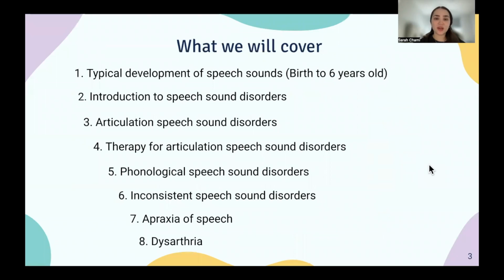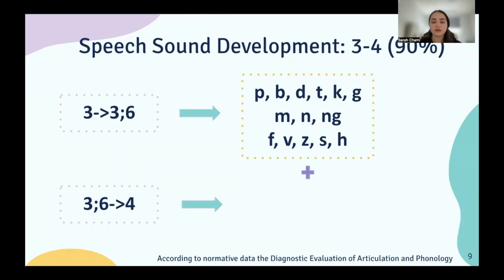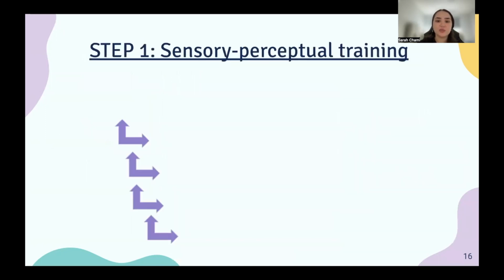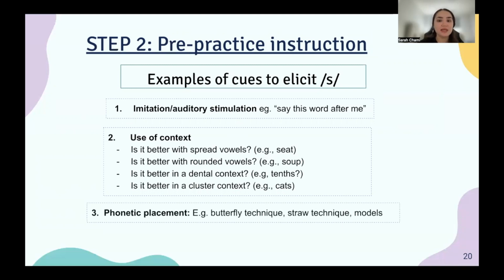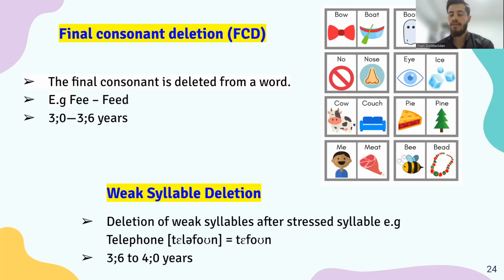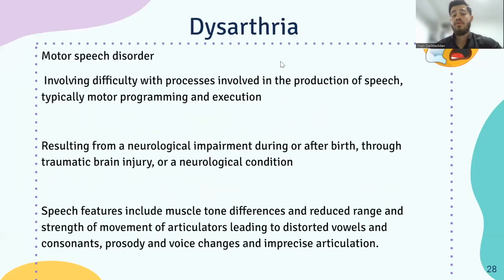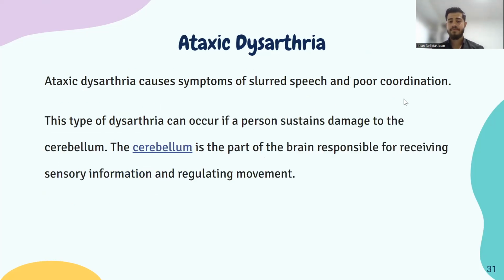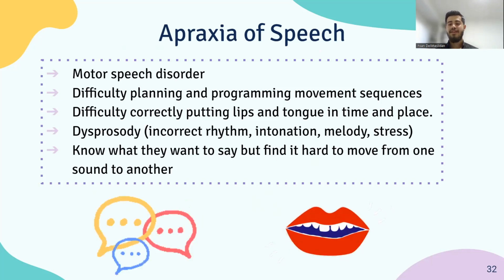Part 12: Speech Sounds and Disorders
Part 12 of our educational series for teachers is delivered by Sarah Chami and Ihsan Deliktaslidan, fourth year students from The University of Sydney. This presentation is designed to assist teachers to understand the timeframes in which speech sounds develop in infants and the types of disorders that might arise during that developmental continuum. Speech sound errors at certain ages are considered to be normal as children refine their speech skills. Interventions are sometimes required to support children to develop their full repertoire of speech sounds across the developmental continuum.